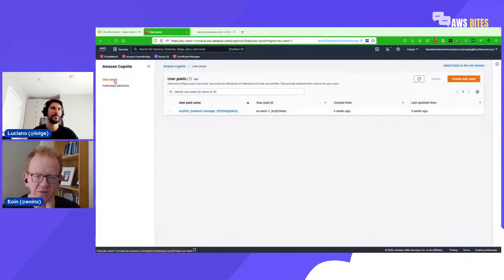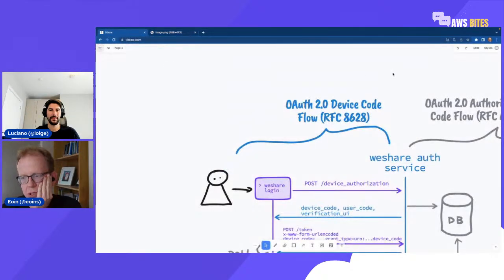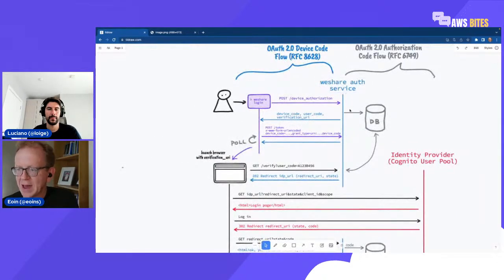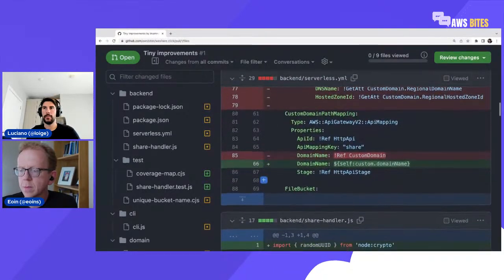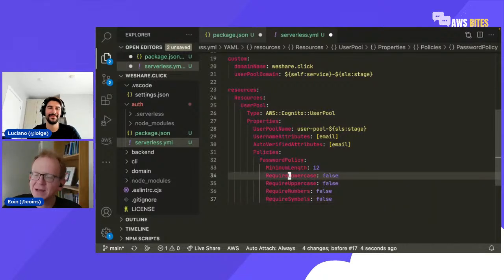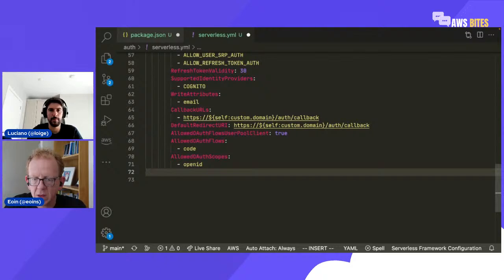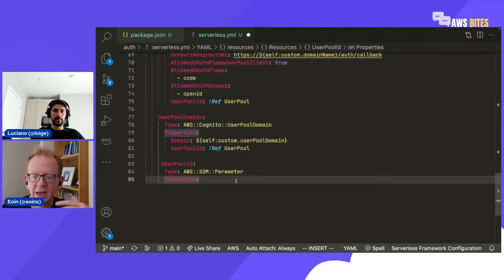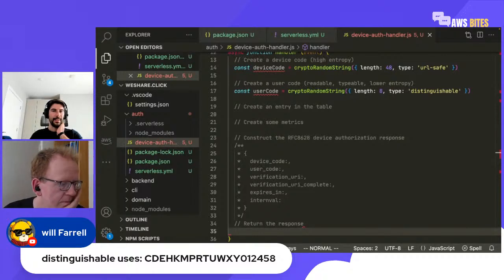51. Authentication for a CLI app with Cognito - Live coding PART 4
How can you build a WeTransfer or a Dropbox Transfer clone on AWS?

This is our fourth live coding stream. In this episode, we started looking into adding some security to our application. Specifically, we started implementing a device auth flow on top of AWS Cognito to allow our file upload CLI application to get some credentials.

🔖  Chapters:

00:00 Intro
04:10 Intro to Cognito
06:47 Difference between User Pools and Identity Pools (Federated Identities)
10:52 High-level view of how OAuth 2 works (implicit flow)
14:55 How can we get tokens for CLI Apps using OAuth 2 / OIDC Connect?
18:20 OAuth 2 device code authorization flow (RFC 8628)
22:40 Device authorization request
26:50 User login and polling
29:50 Verification and token retrieval
39:17 Improvements from the previous version of the code (content-disposition sanitization and more)
47:57 Implementing the OAuth 2 Device code flow using serverless
50:42 Defining a Cognito User Pool in serverless.yml
56:50 Defining the OAuth 2 Client for our application in serverless.yml
1:07:58 Deploying our changes and reviewing the generated resources (and debugging 😅)
1:15:10 Creating environment variables and SSM parameters for easy access to Cognito details
1:21:10 Creating a stub of our Lambda function to handle requests for device auth
1:30:00 Wrapping up

We set ourselves up for a challenge and in this series of live streams we will try to incrementally build a simple clone of WeTransfer or Dropbox Transfer that would allow us to upload files and share them by URL.

Everything is up for discussion (and your opinion is important!) but right now we are expecting to be using S3, Lambda, API Gateway, Route53, and tons of Node.js!

Come and join us on this awesome project! 🤩

All the episodes of this series:

- PART 1 (MVP with Lambda, API Gateway, and S3)
- PART 2 (Custom domain with Route53 and Content-Disposition)
- PART 3 (Observability best practices with Middy and Lambda Power Tools + CLI Application)
- PART 4 (Adding authentication using Cognito and implementing the OAuth 2 device flow)
- PART 5 (OAuth 2 device flow and DynamoDB Single Table Design)
- PART 6 (Completing OAuth 2 device flow and Adding a login command to the CLI application)